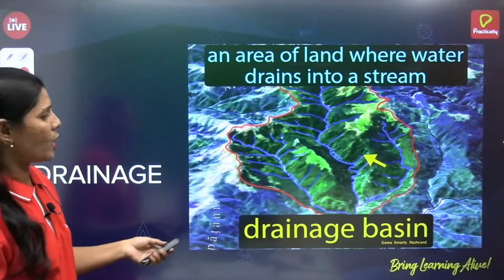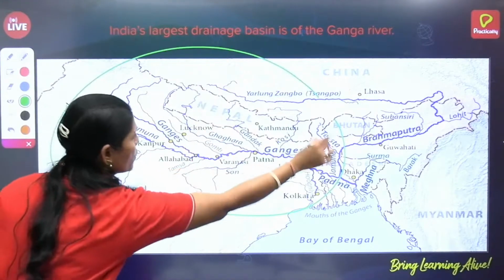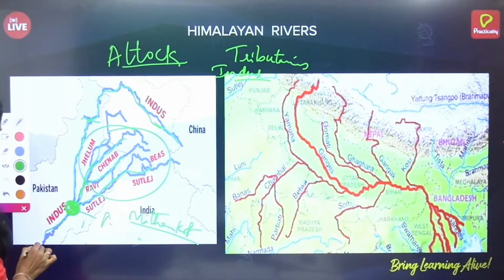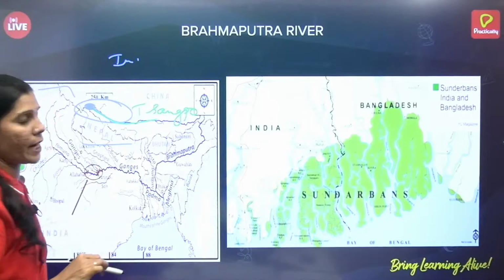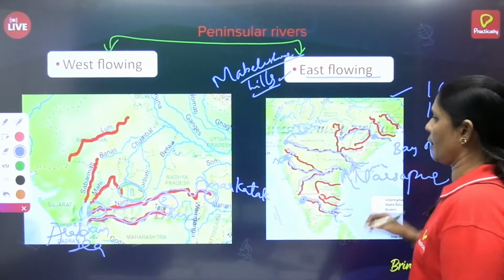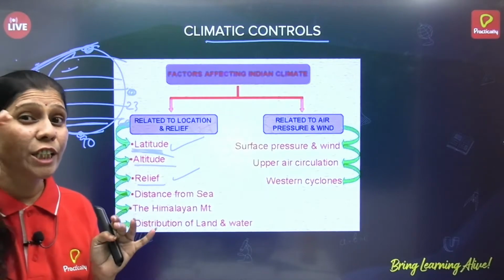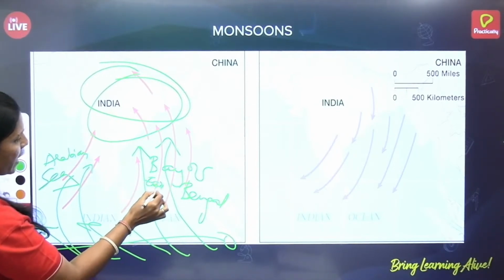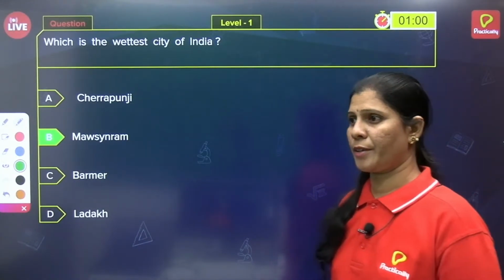Drainage & Climate of India - Geography | Social Science | NTSE Stage-1| Practically